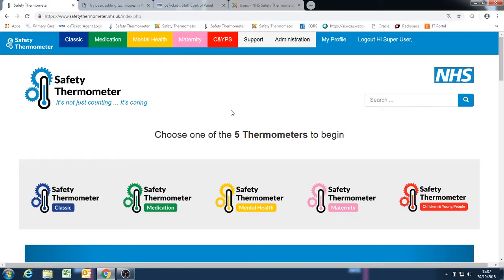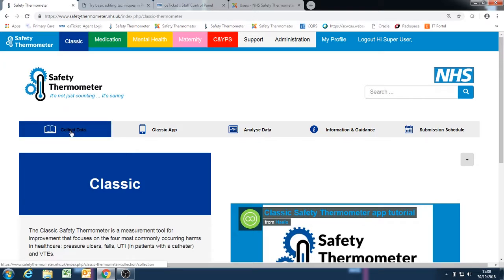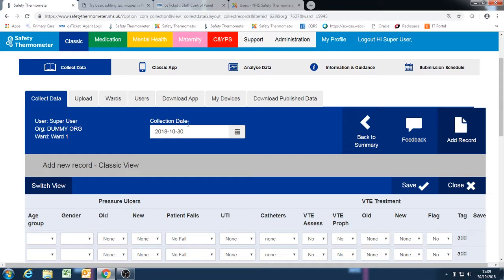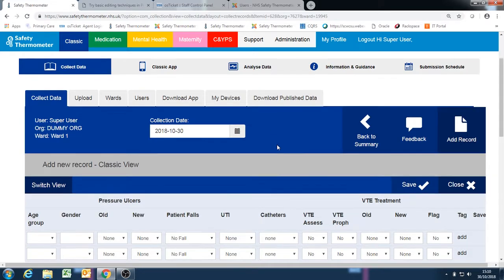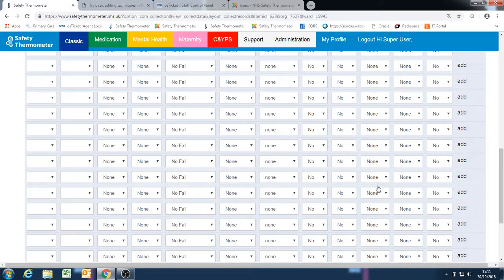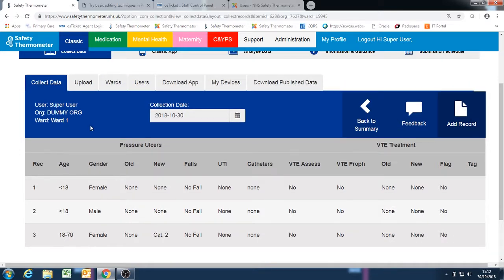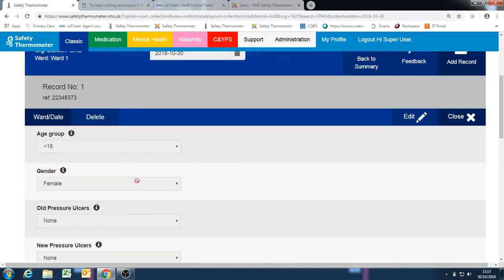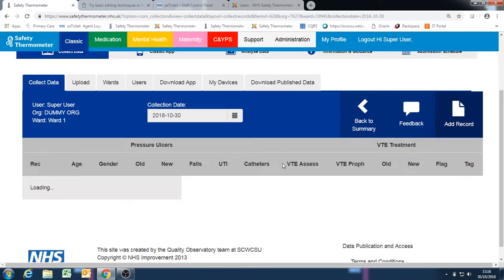Safety Thermometer: Adding surveys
This user guide will instruct you on how you can submit your Safety Thermometer data directly onto the website.